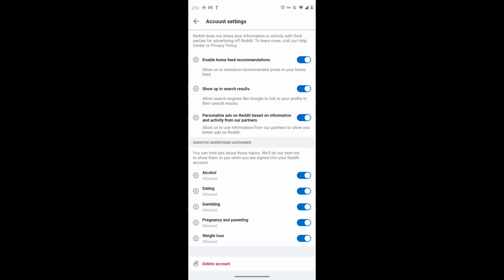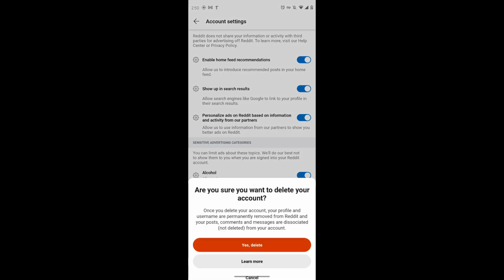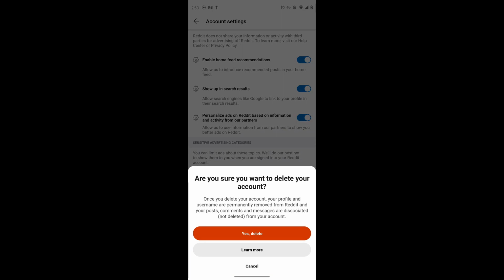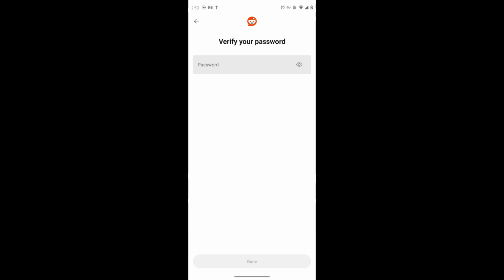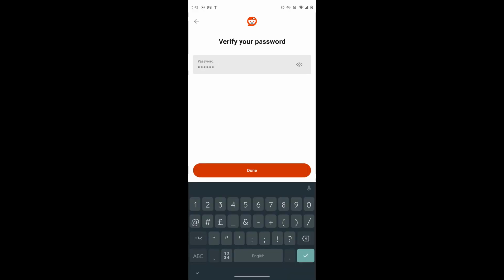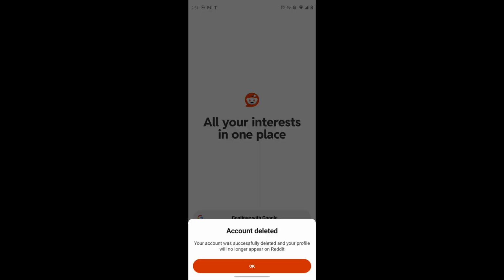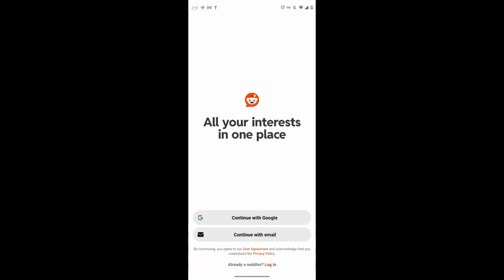How to Delete Reddit Account?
Escape the Reddit Rabbit Hole: How to Delete Your Account Permanently (2024 Guide)
Ever feel like Reddit is sucking you in with endless memes, arguments, and cat videos? Maybe it's time to break free! This App Unleash guide will show you how to delete your Reddit account permanently and reclaim your precious time, no matter your reason for saying goodbye. Leave the karma points and subreddit wars behind – a peaceful digital detox awaits!